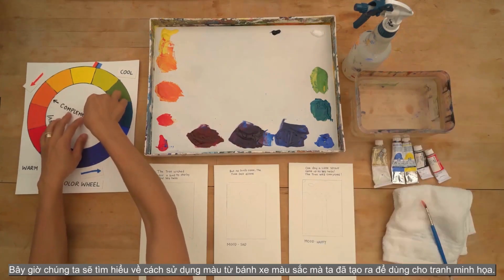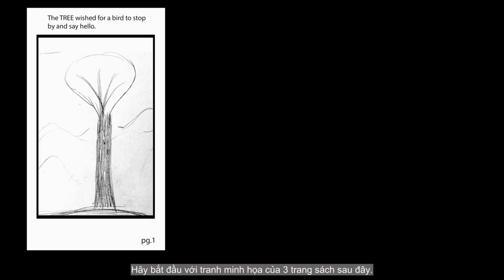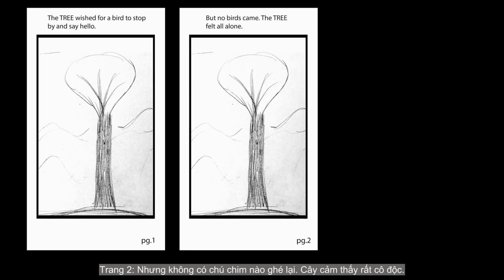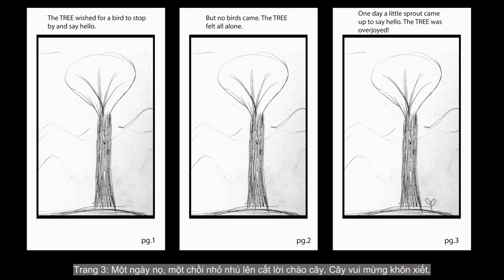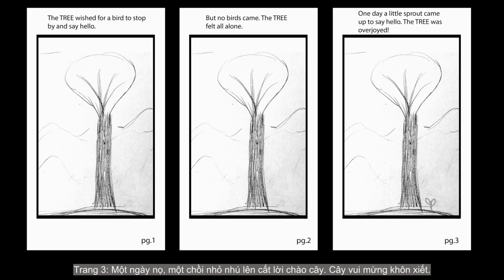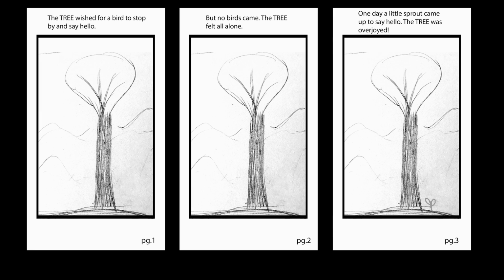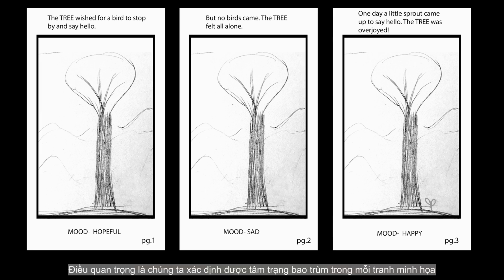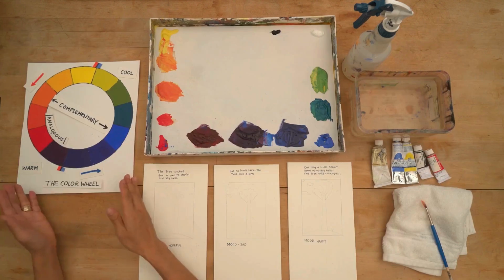Lý thuyết màu sắc - Phần 7: Sử dụng màu sắc để thế hiện tâm trạng trong tranh minh họa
Hãy áp dụng lý thuyết màu sắc chúng ta đã tìm hiểu ở các phần trước và nắm bắt tâm trạng của mỗi tranh minh họa để cùng thực hành lên màu cho các tranh minh họa liên hoàn.